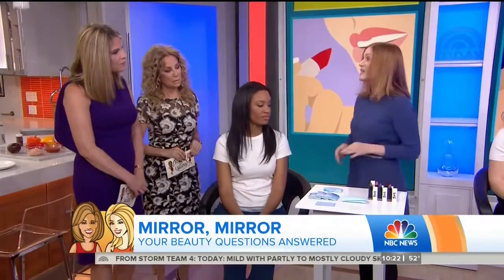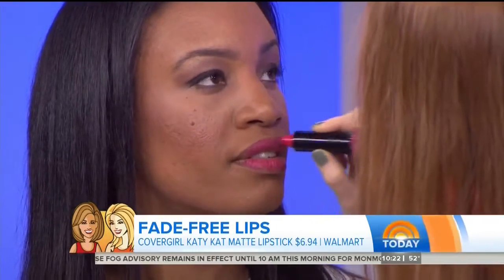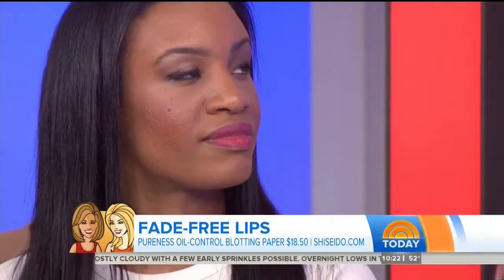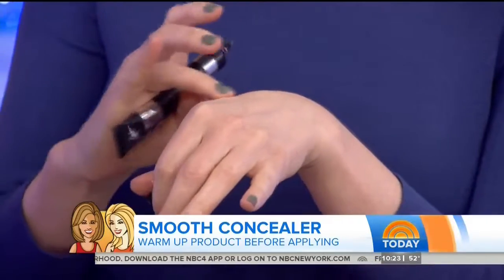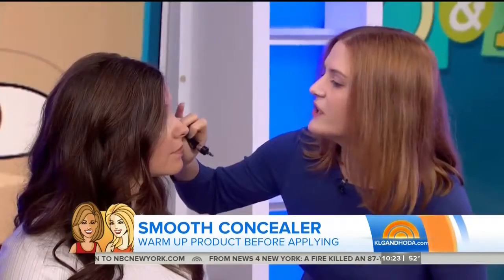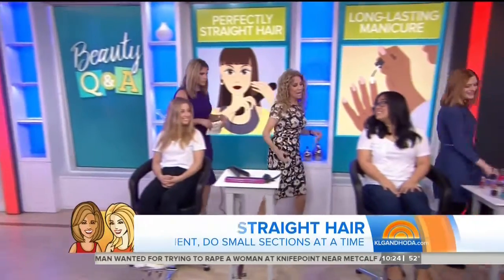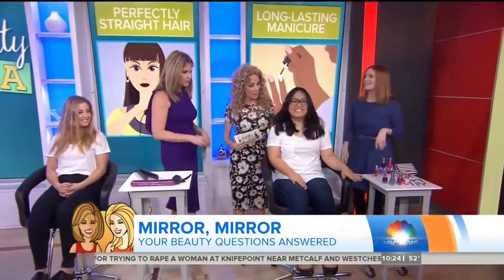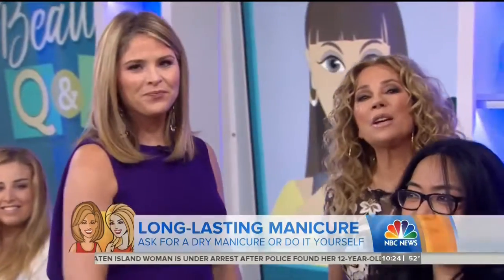2.23 - Today - Maura Lynch Answers Reader's Beauty Questions